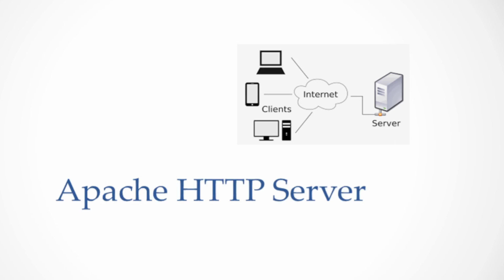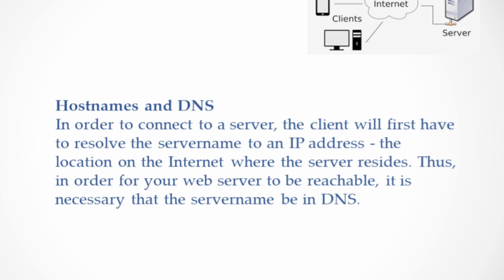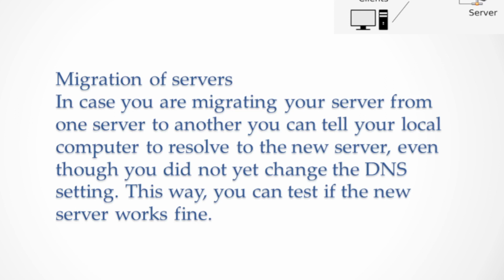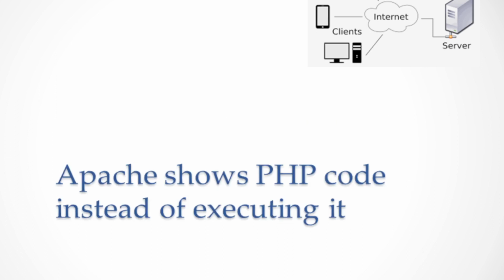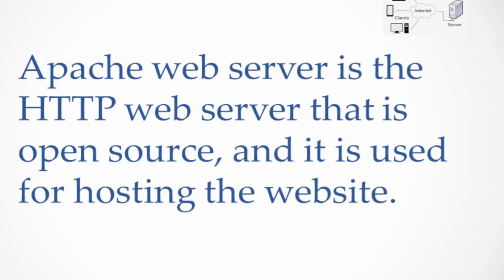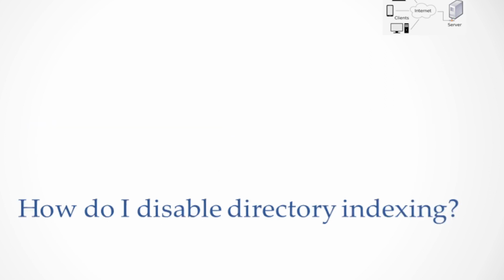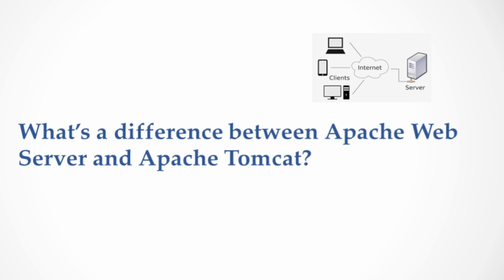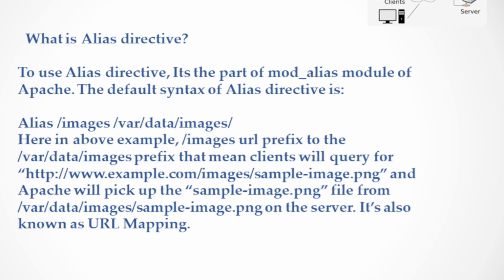Apache Web Server Tutorial & Top Interview Questions to Ace Your Job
00:00 - What is Apache Web Server
02:37 - What is URL?
05:00 - Hostname and DNS
07:00 - HTTPd.conf
09:00 - 301 redirect
11:00 - VirtualHost
13:00 - config PHP in Apache
13:30 - mod_rewrite
15:00 - PHP server
18:00 - Restart the server
20:00 - HTTP vs HTTPS
23:00 - Mod_evasive
26:00 - OpenSSL
28:00 - Apache server vs Nginx
30:10 - URL mapping

apache interview questions
apache web server interview questions
apache web server tutorial